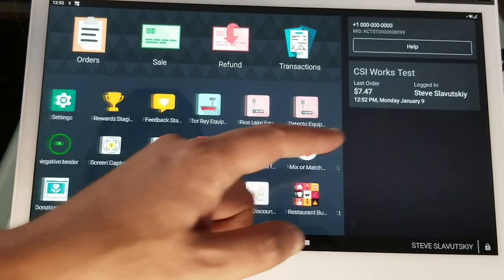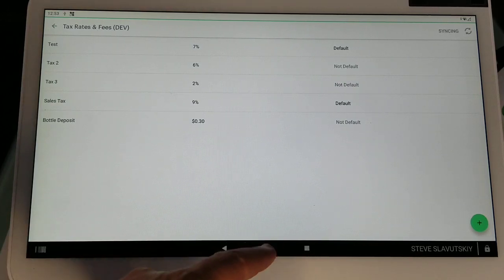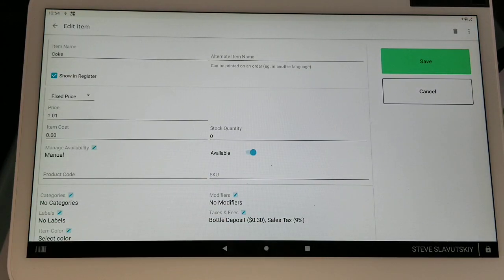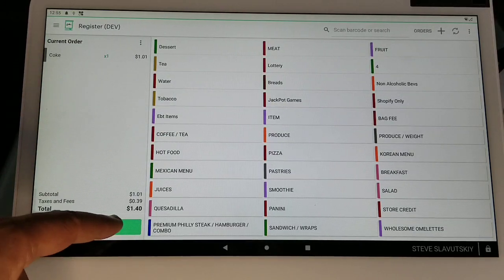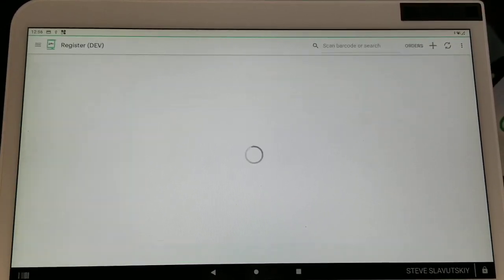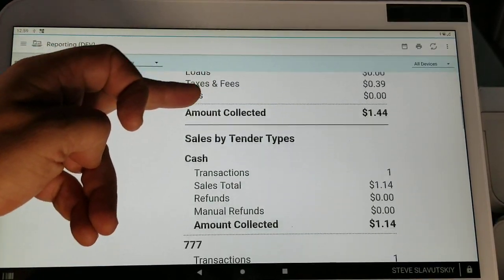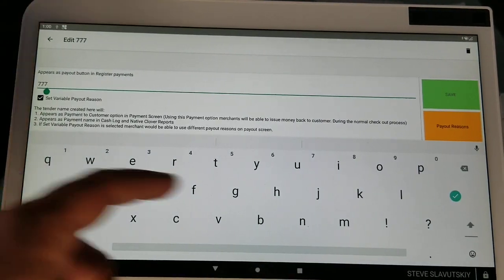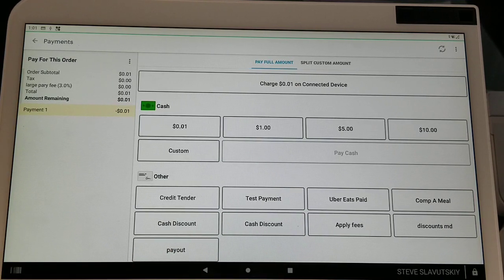Bottle Fee automatically triggered via native Clover POS with payout handled by Negative Tender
Try Negative Tender App for Bottle Refund Payouts follow this